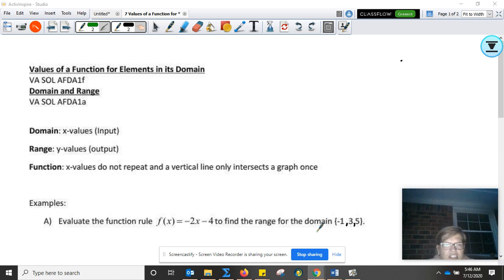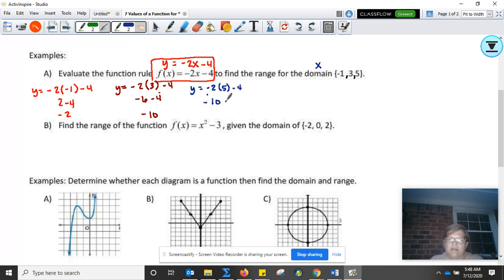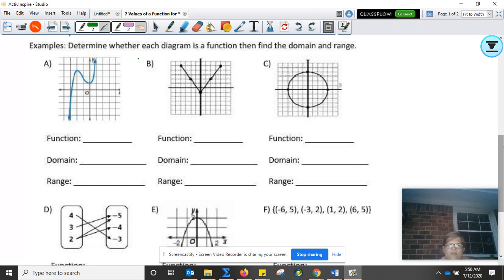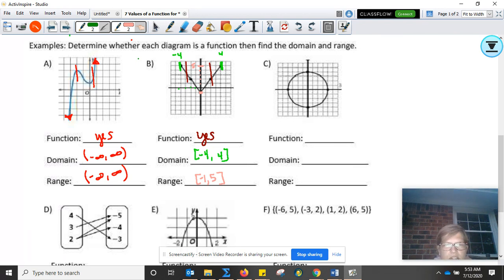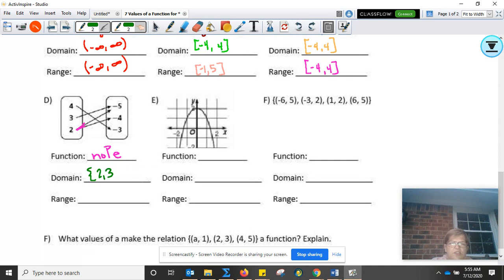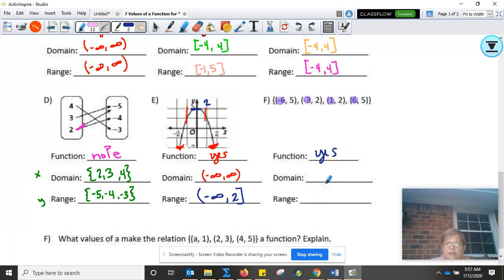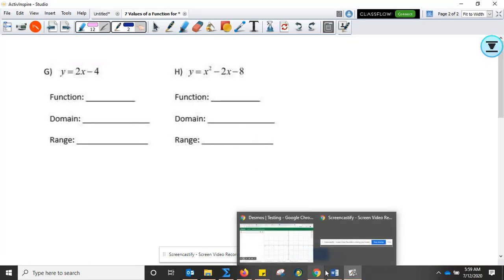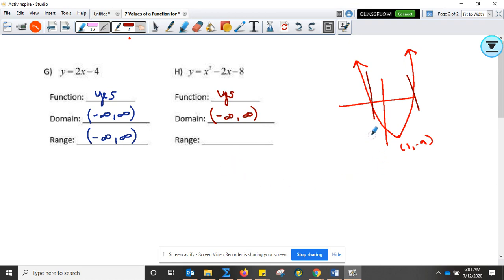7 Values of a Function for Elements in its Domain